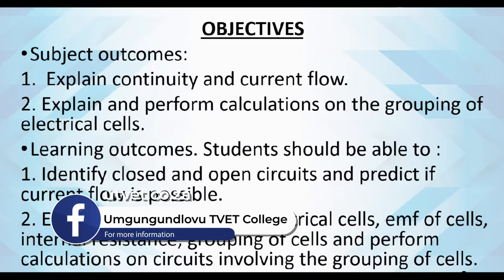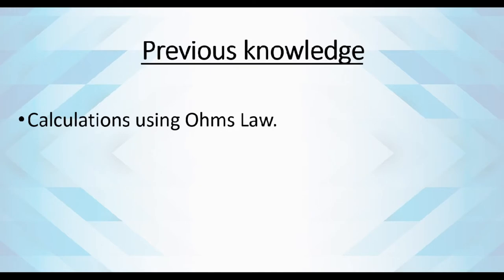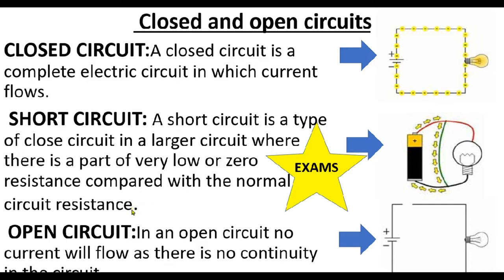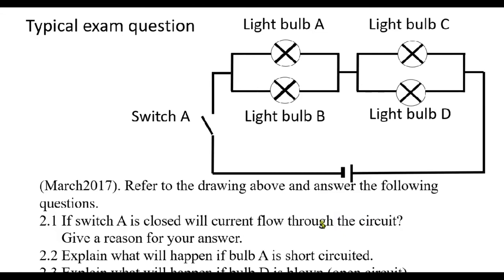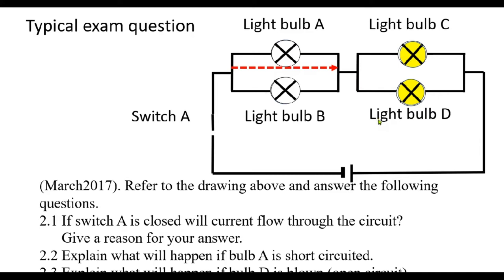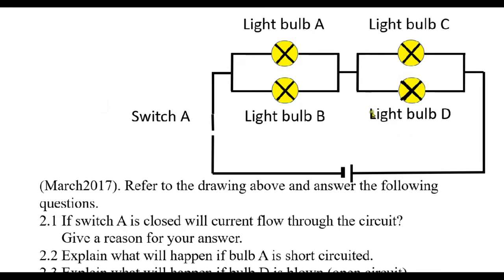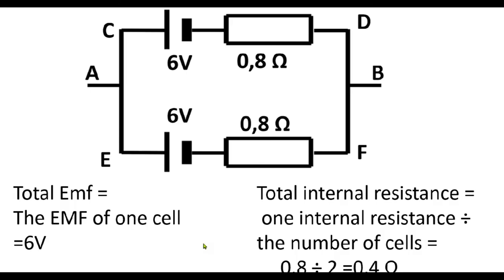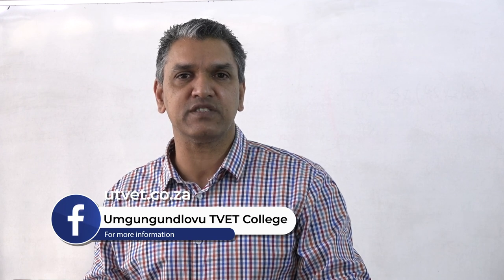TVET's COVID-19 Learner Support Program EP143 - ELECTRICAL PRINCIPLES AND PRACTICE - NCV NQF L2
Umgungundlovu TVET College
Topic: Continuity and Current Flow.
            Cells In Series & Parallel